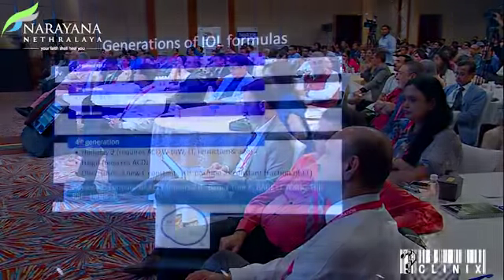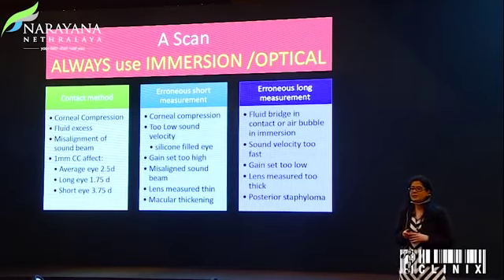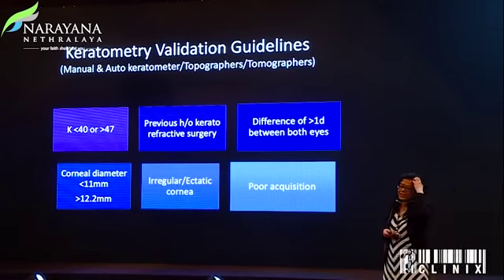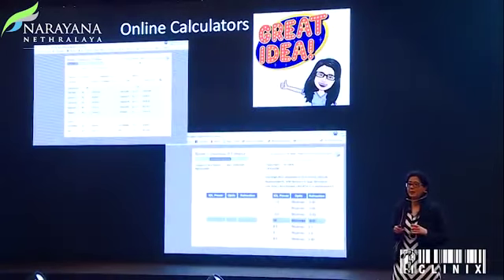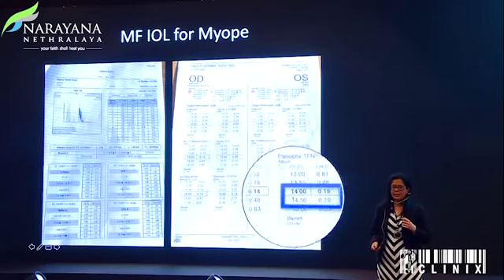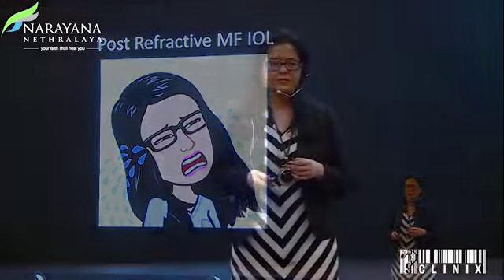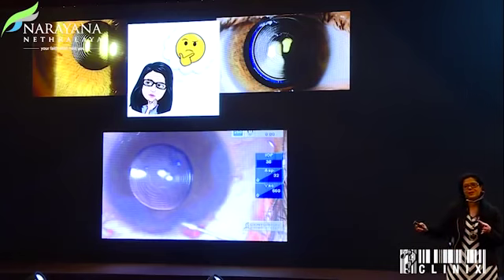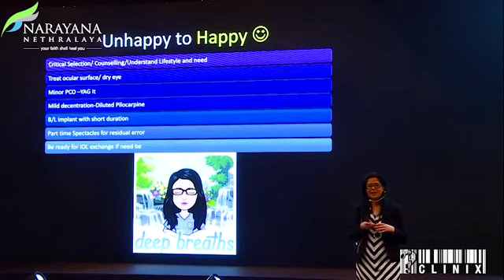Multifocal IOL in Cataract Surgery - Dr Parul Sharma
Dr. Parul Sharma's talk - Art Of Perfection in Multifocal IOLS

Dr Parul M Sharma
MBBS,MS,DNB,FICO
Ass.Director-Max Speciality Eye Centres, Delhi ,
HOD-Gurgaon,Max HealthCare,
specialist: Cataract, Refractive, LASIK , Glaucoma